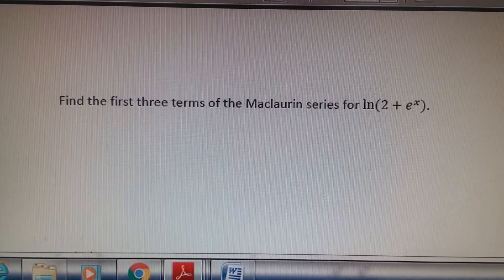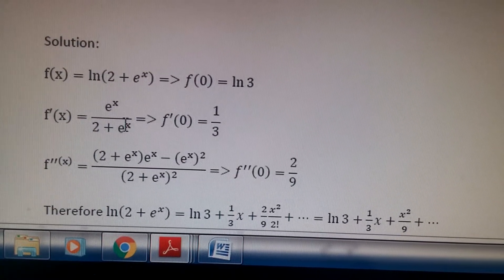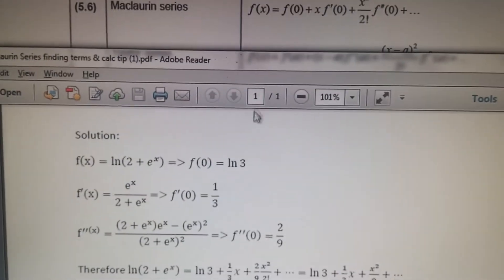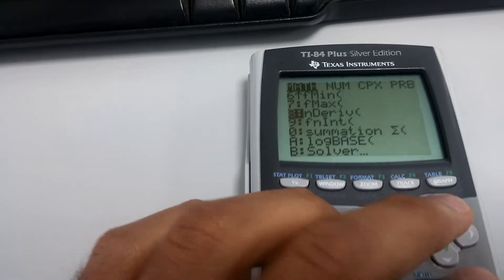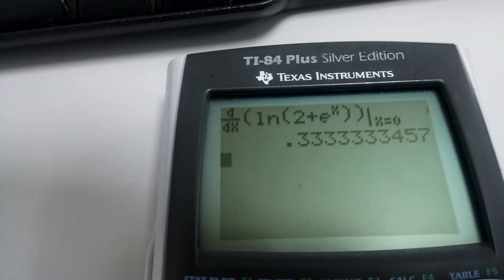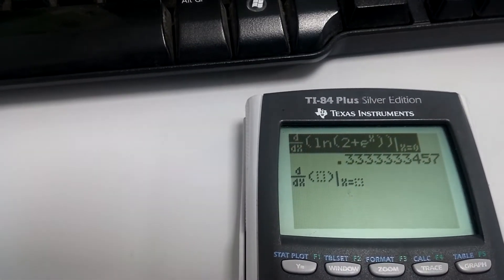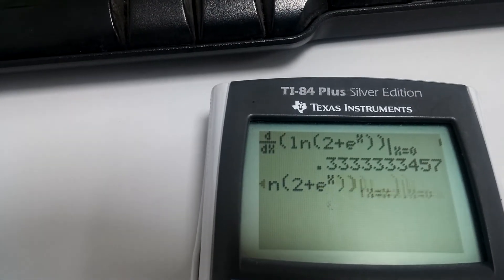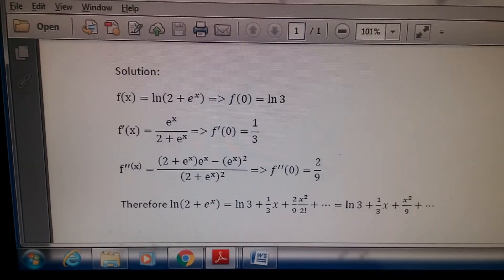Maclaurin Series Example (Calculator Tip)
IB HL Math Maclaurin Series & Example with a Calculator Tip